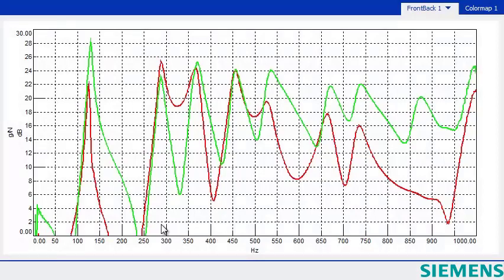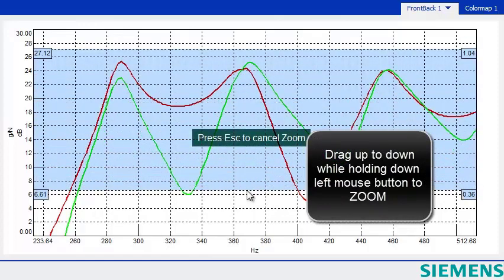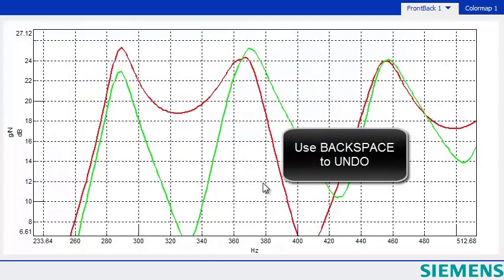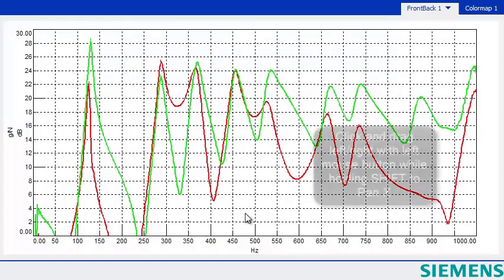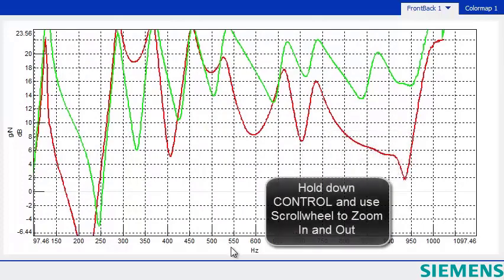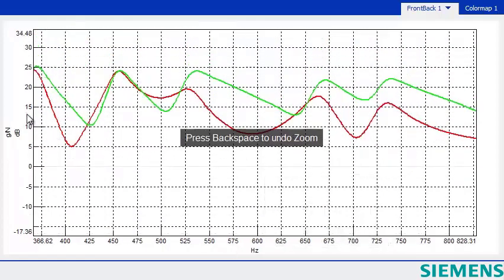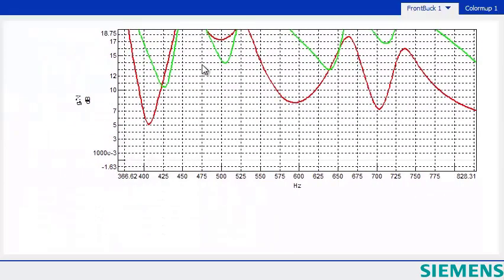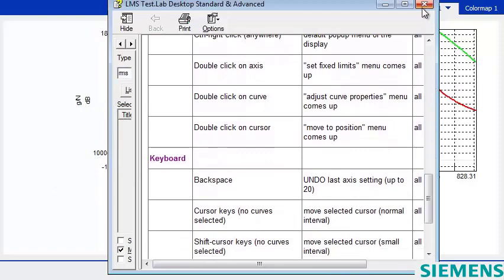Simcenter Testlab Keyboard Shortcuts